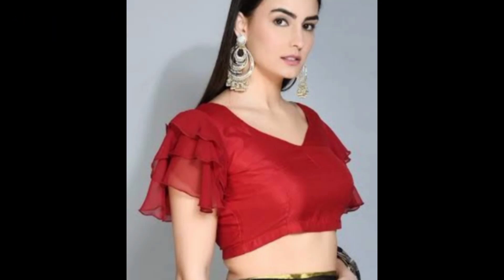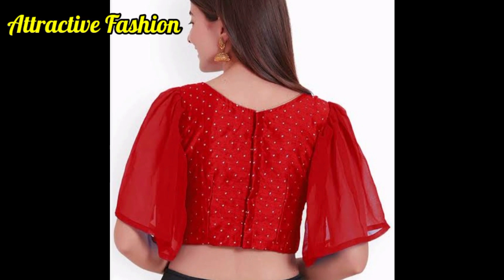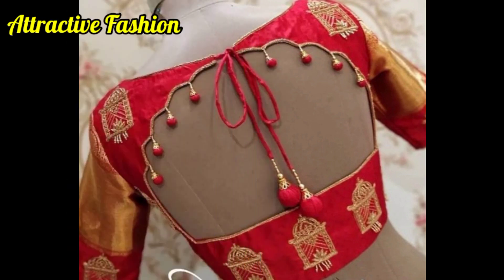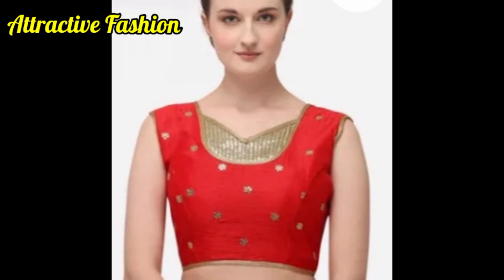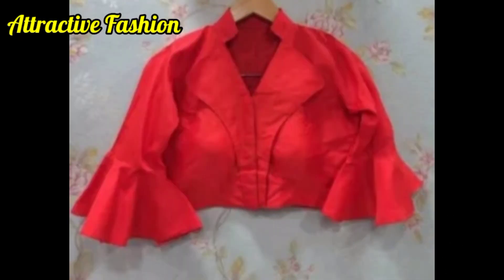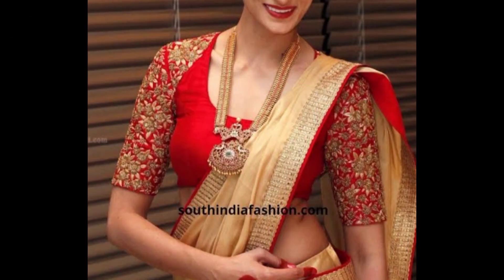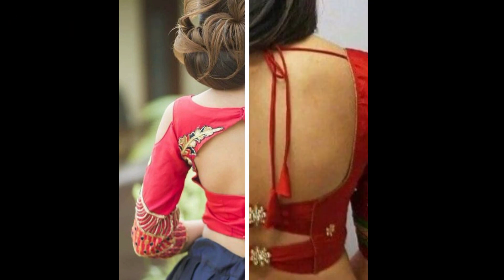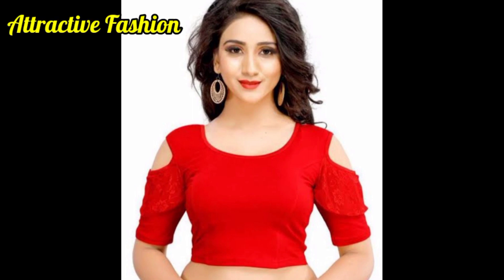Red Colour Blouse Designs/Red Blouse/Wedding Blouse/Trendy Blouse/Red Colour Blouse Ke Latest Design